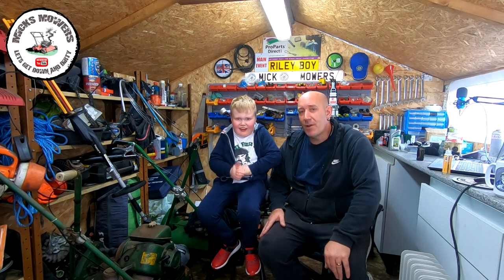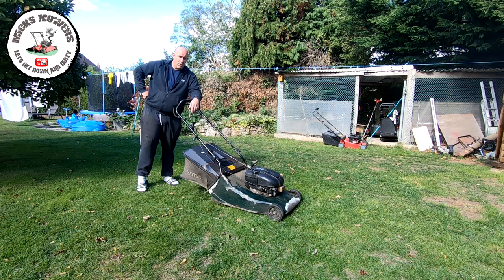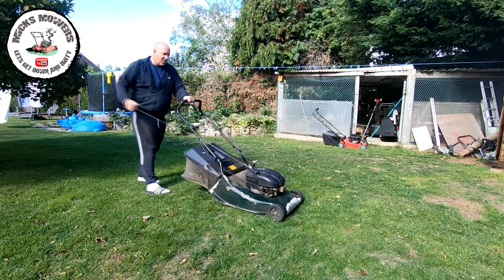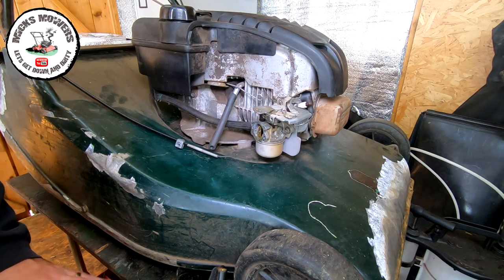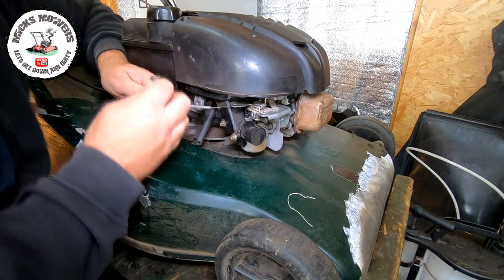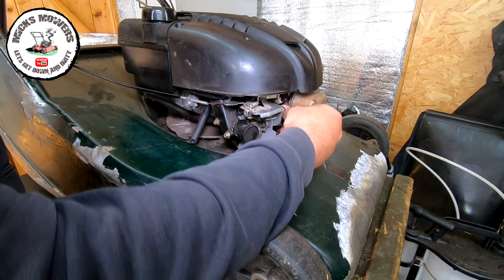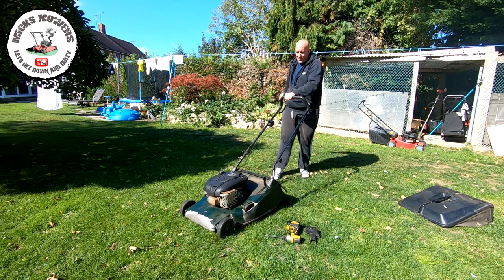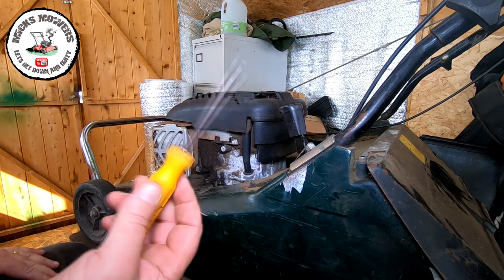Hayter 56 Drive Problem - Do This First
In this Video I pick up a nice old hayter 56 for spares and repair. the mower is not running and the drive does not work.. so let's get it running and driving that way when we go to sell it it should make a tidy return.. so sit back and enjoy